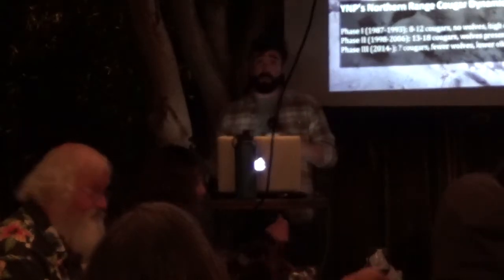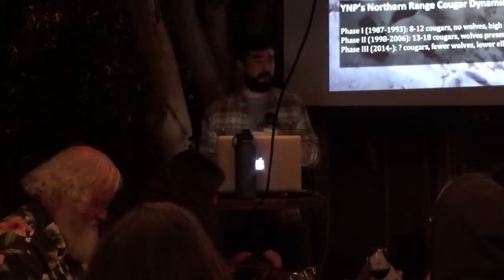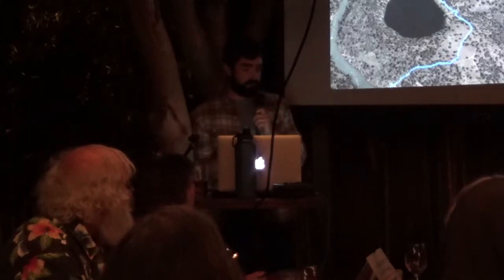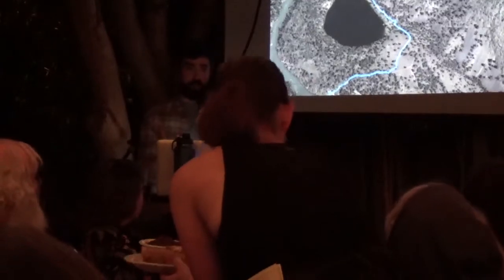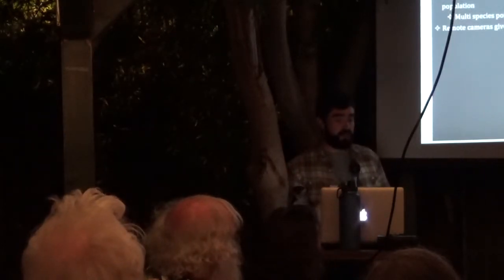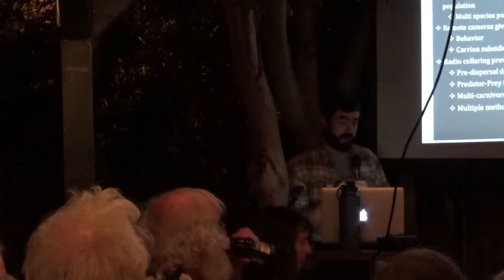Colby Anton: "Masters of Concealment"